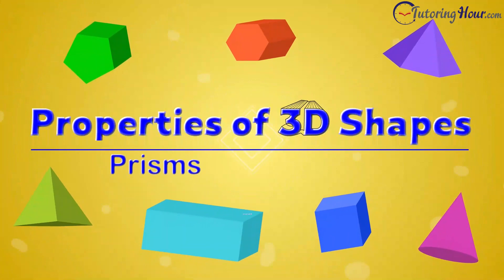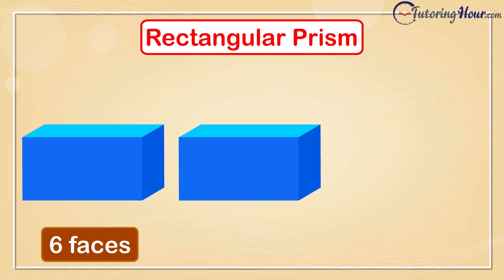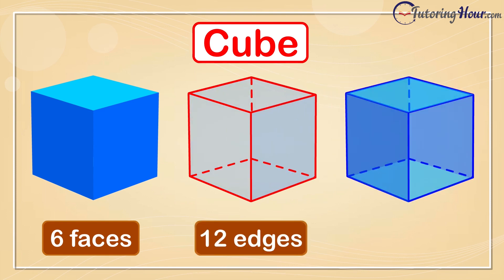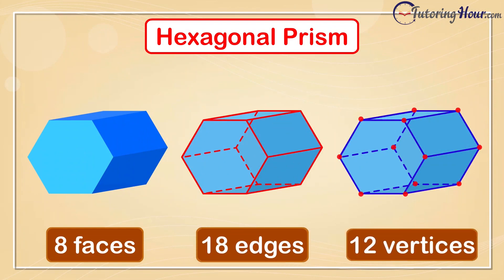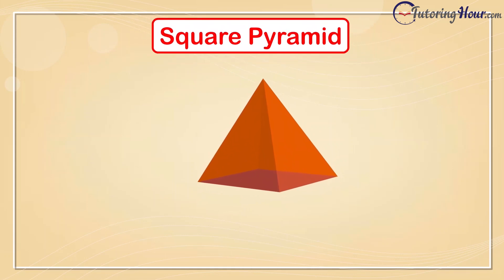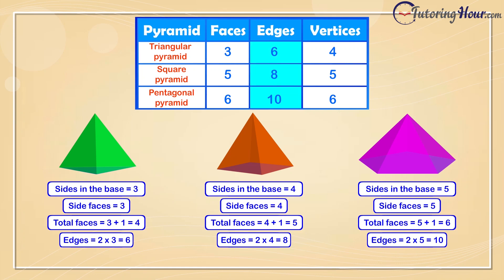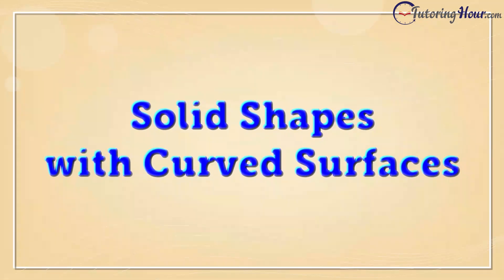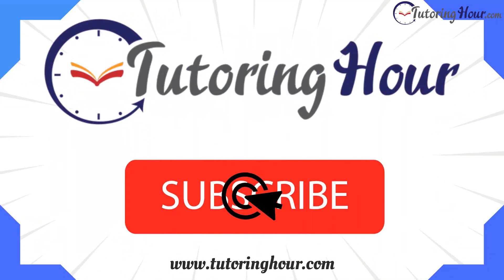Properties of 3D Shapes | Faces, Edges, and Vertices of Prisms and Pyramids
Breeze through the properties of 3D shapes as you watch this video. Learn how to describe solid shapes like prisms, pyramids, cone, cylinder, and sphere using the number of faces, edges, and vertices they have.

00:22    Prisms
00:24     Rectangular prism or Cuboid
01:08     Cube
01:37    Triangular prism
01:49    Pentagonal prism
02:10    Hexagonal prism
02:17    Octagonal prism
02:27   Pyramids
02:39   Triangular pyramid
02:54  Square pyramid
03:13   Pentagonal pyramid
03:50   Hexagonal pyramid
04:21   Heptagonal pyramid
04:26   Octagonal pyramid
04:35   Cylinder
04:42   Cone
04:51   Sphere